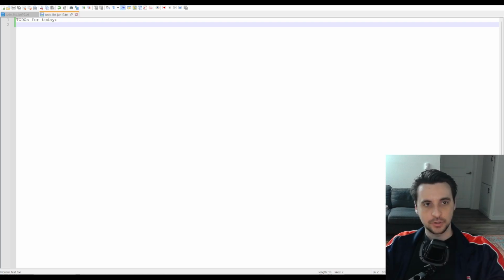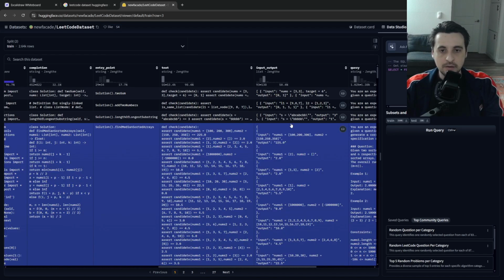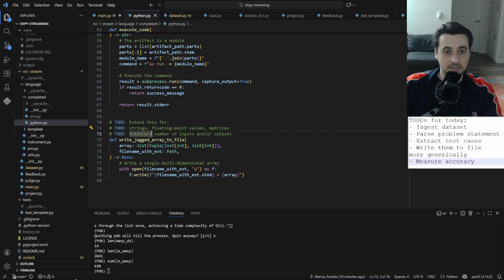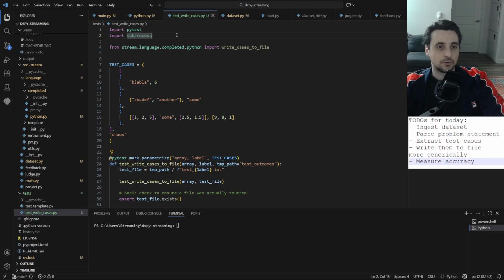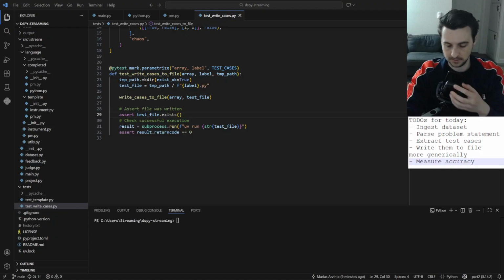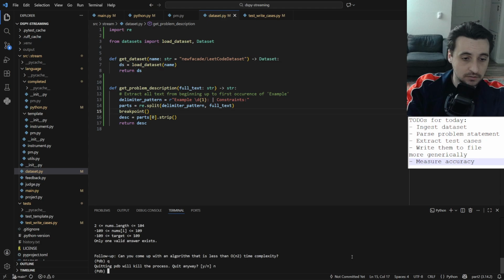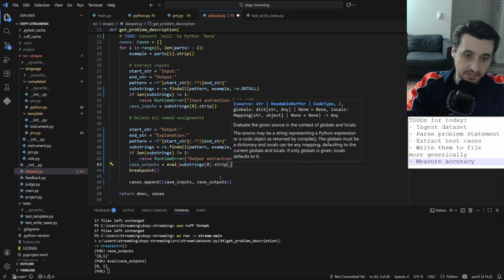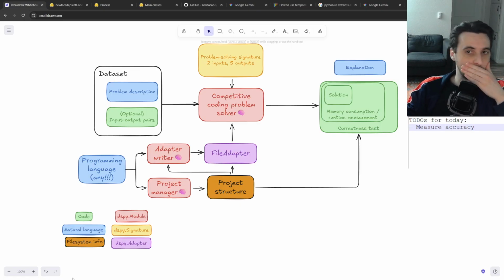Preparing a robust data pipeline - DSPy Series Part 7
We turned our attention towards data, because the software pipeline is now mature enough to be tested on more samples. We found a dataset and implemented some (somewhat dirty) parsing for it, and everything turned out alright!

00:00:00 Start
00:02:10 Diagram and today's plan
00:14:00 Current data is too basic
00:19:15 Finding a LeetCode dataset
00:44:40 Improving the case writer in Python
01:28:56 Parsing the problem description and cases
02:24:10 Everything works on the first LeetCode problem (two sum)!